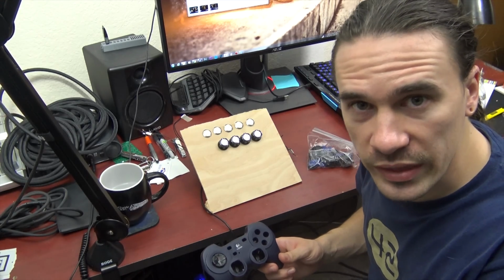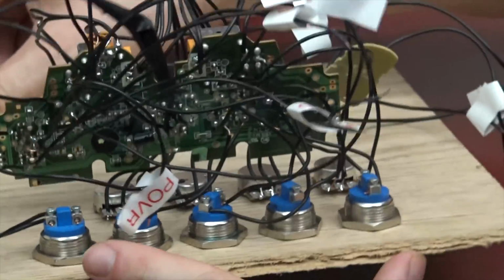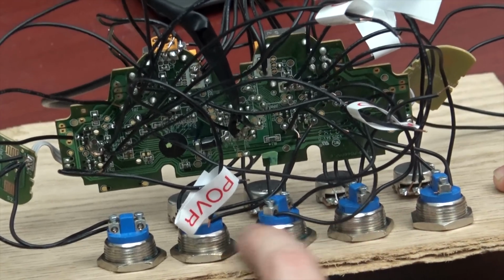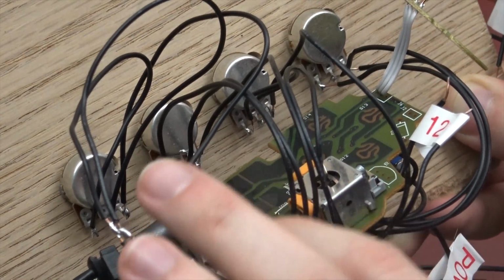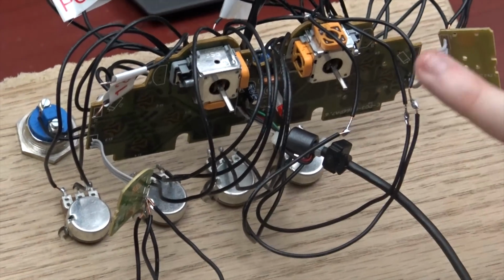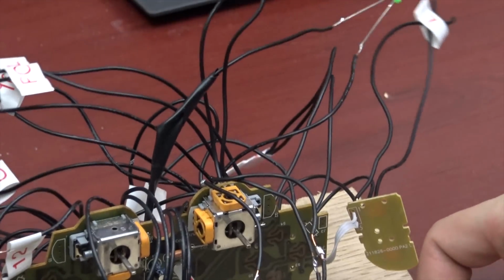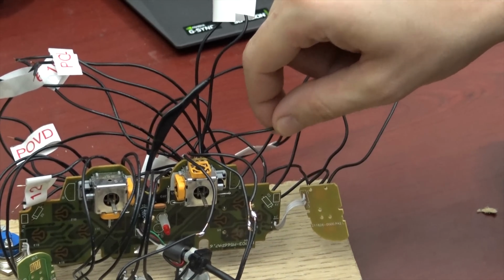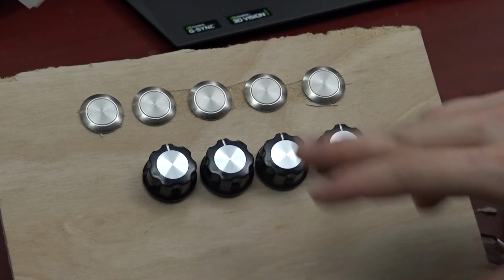How to Make a Button Box Part 1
How to Make a Button Box
DIY Button Box.